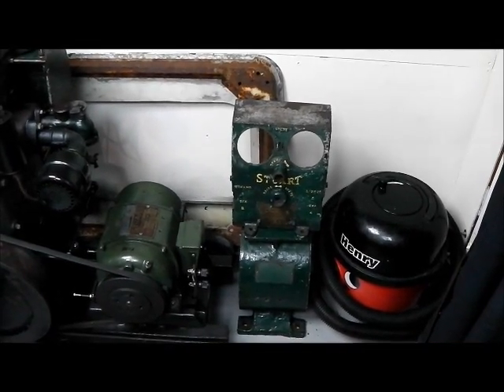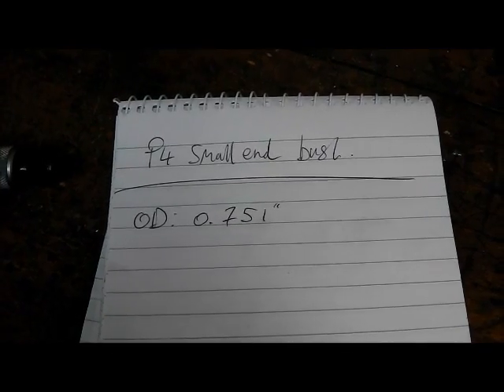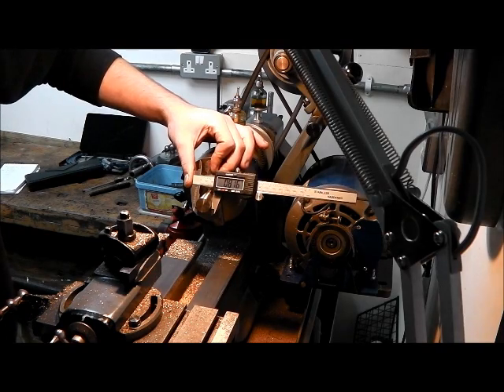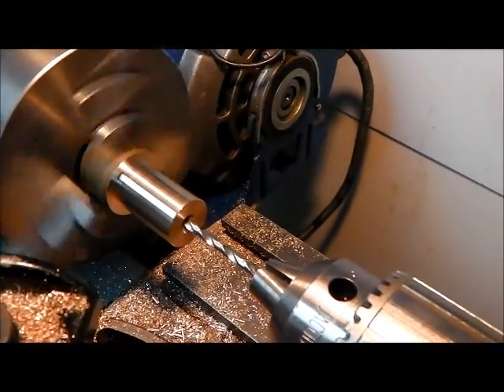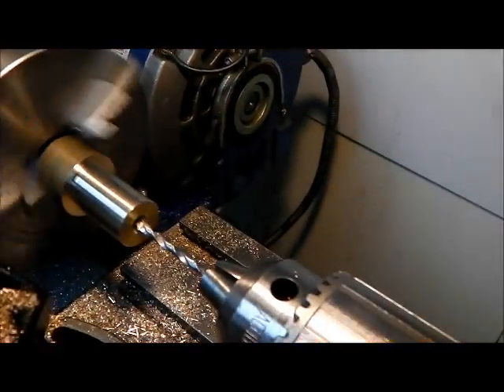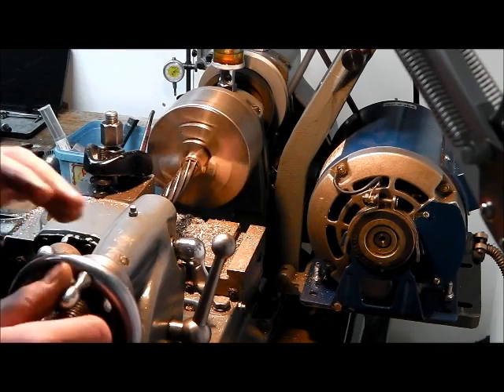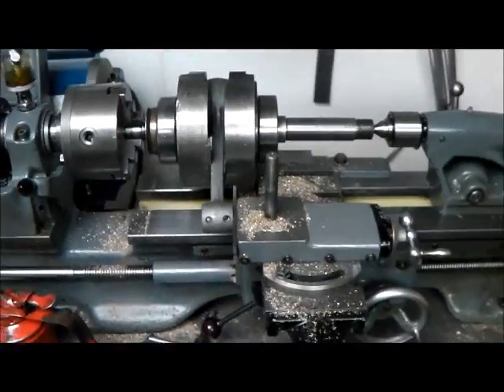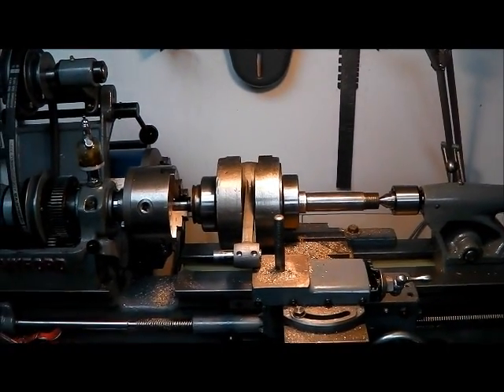Stuart Turner Lighting Plant - Part 5 -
The ongoing restoration of a 1930's electric lighting plant.